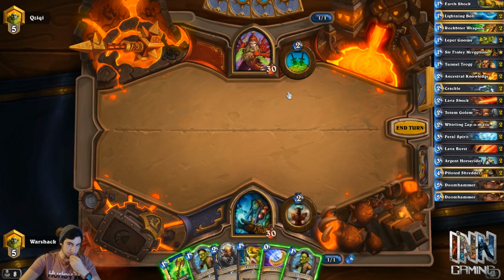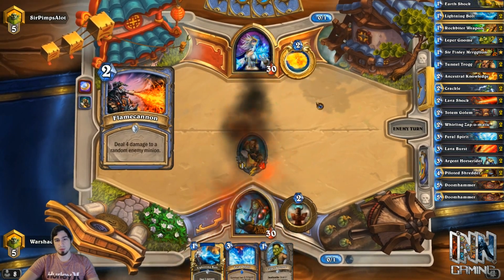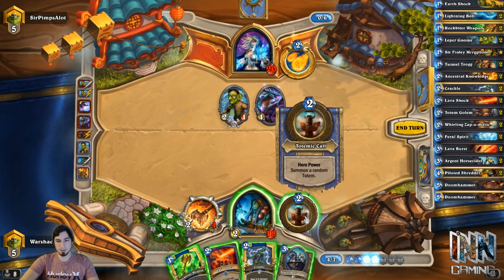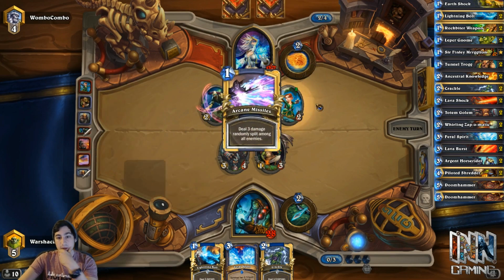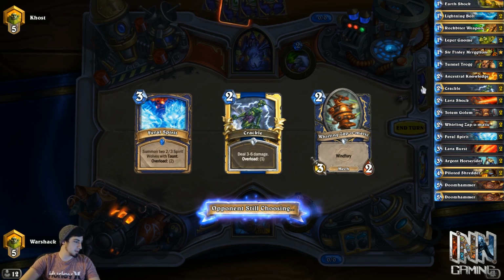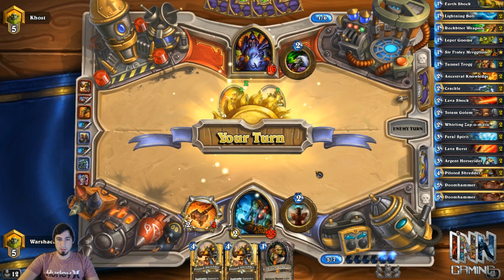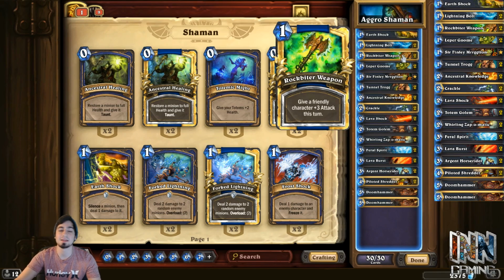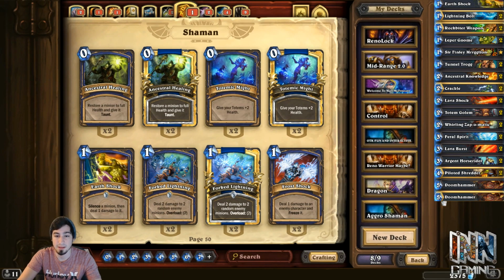Hearthstone: High Ranking Aggro Shaman Deck Guide 1.5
Thanks,
Warshack